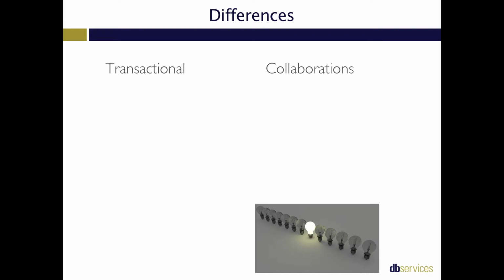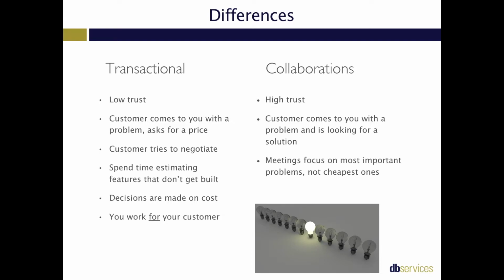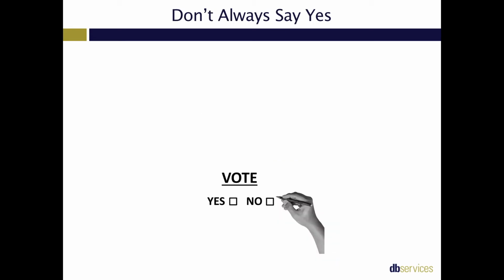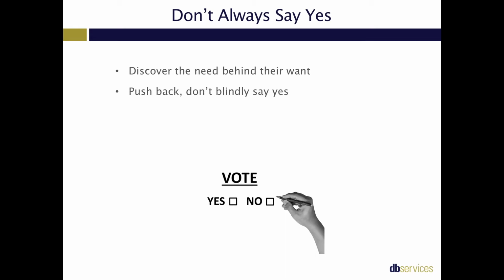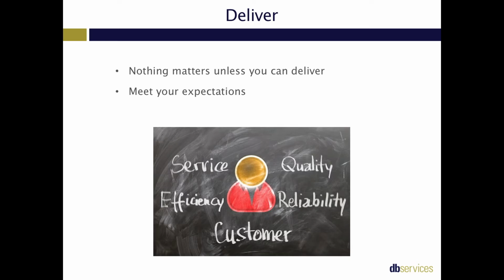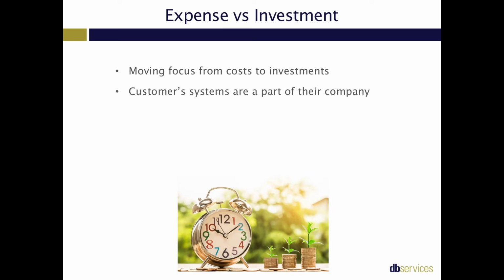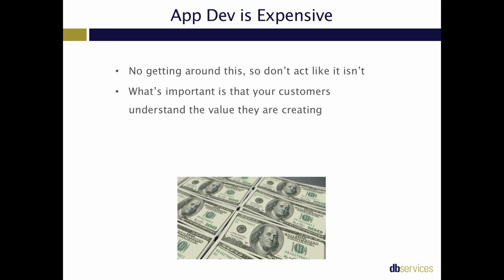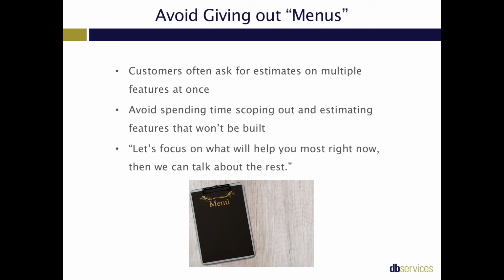Customer Collaborations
Guest speaker Kiyan Allaei, presents Transforming Transactional Relationships into Customer Collaborations.  Kiyan is a FileMaker Developer at DB Services and presents different ways to transform transactional relationships into collaborations.

Topics covered include:
-Focusing on the problem, not the cost.
-Building trust with your customers.
-Avoiding menu pricing